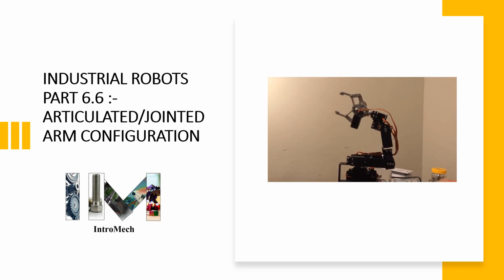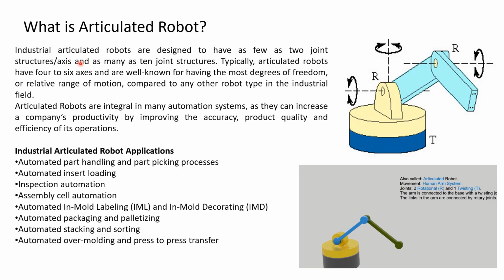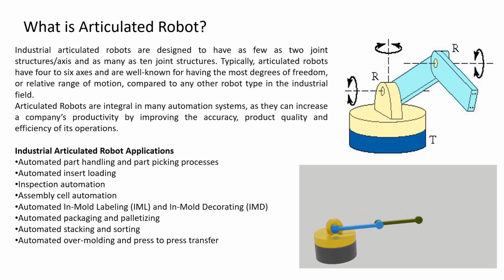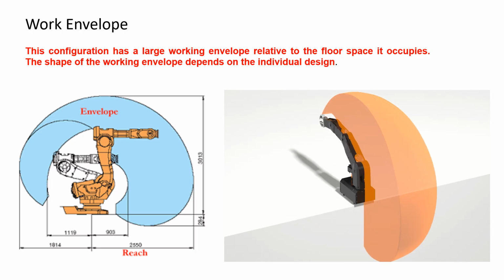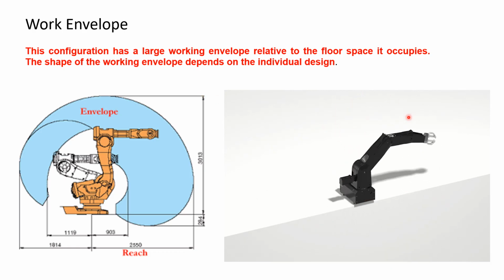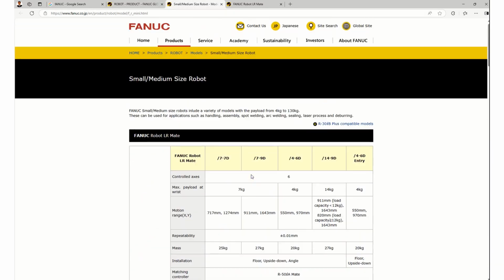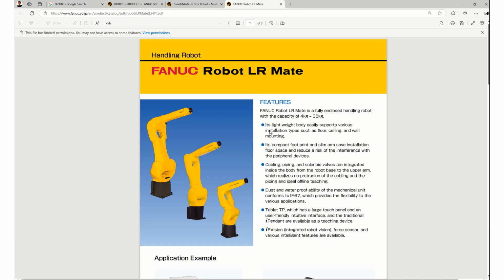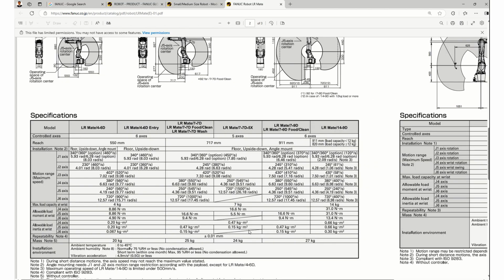INDUSTRIAL ROBOTS PART 6.6: - ARTICULATED/JOINTED ARM CONFIGURATION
In this video, we explore Articulated (Jointed-Arm) Robots – one of the most versatile and widely used robot configurations in industrial automation.

You’ll learn:
✅ What articulated robots are and how they work
✅ Different types – 4-axis, 6-axis, and more
✅ Advantages such as flexibility, range of motion, and payload capacity
✅ Key applications in welding, assembly, material handling, and painting
✅ Important considerations for selecting and programming articulated robots

Perfect for students, engineers, and automation professionals who want to understand how articulated robots power modern manufacturing processes.

📌 Watch till the end for real-world examples and best practices!